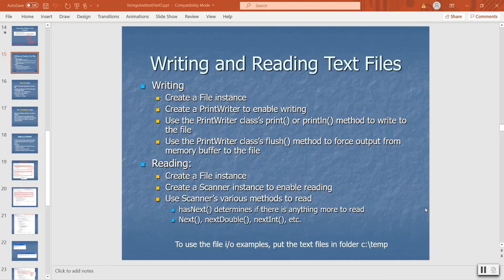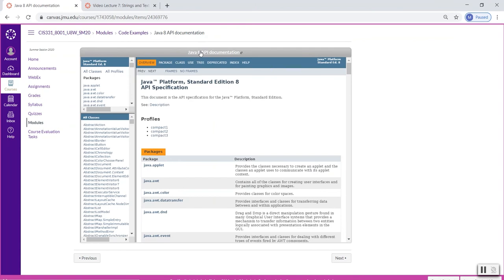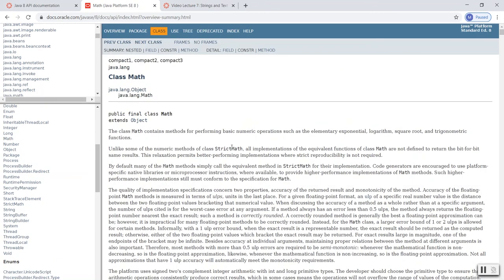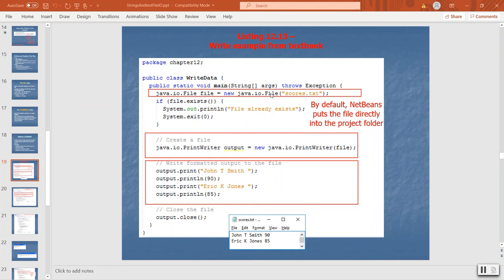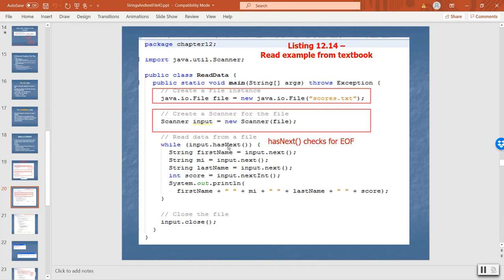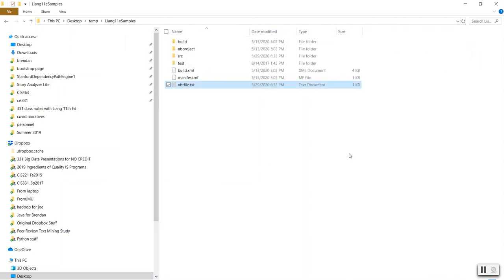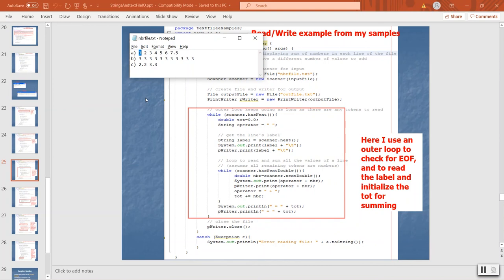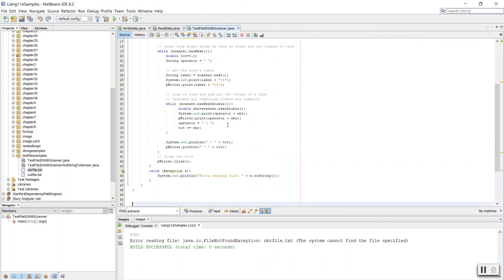Java Video Lecture 9 - Text File I/O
In this video we will discuss text file input and output, or writing to and reading from files, introducing the File and PrintWriter classes. We will also go over exception handling.

Intro: 0:00
The File Class: 0:56
The PrintWriter Class: 2:09
What is a Stream?: 2:40
Documentation: 3:22
Examples- WriteData and ReadData: 8:46
WriteData Code Walkthrough: 10:53
ReadData Code Walkthrough: 13:49
ReadData Exception: 15:55
TextFileIOWithScanner: 17:39
Stepping Through TextFileIOWithScanner: 20:42
Exception Handling: 25:56